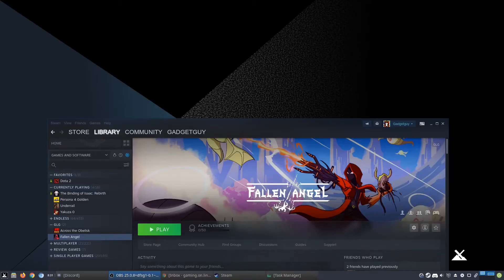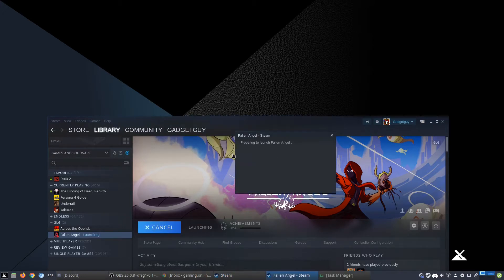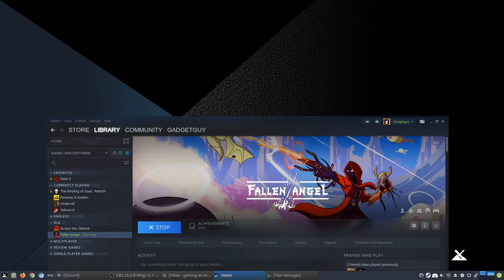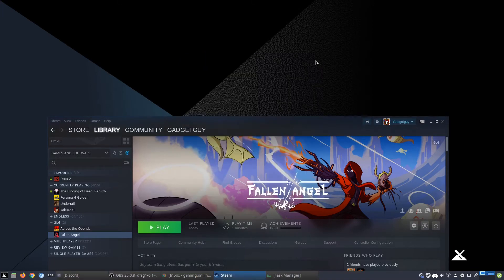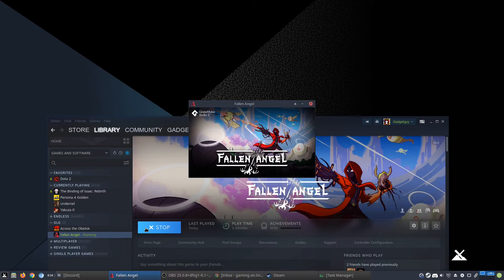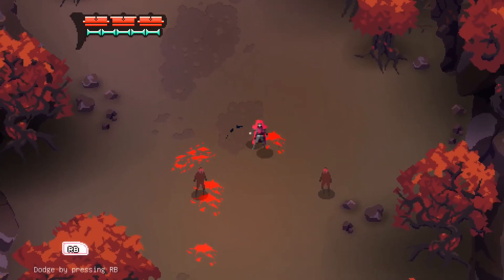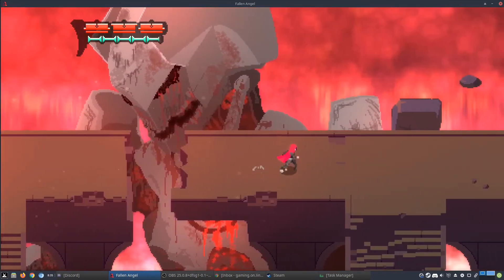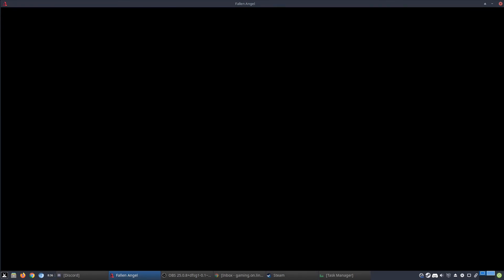Near Perfect with Proton ~ Fallen Angel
Play as Lucifer and take back what you are owed in this fast paced metroidvania that uses elements of dark souls in its combat. If you like isometric action games with stamina bars then you should definitely check this game out!